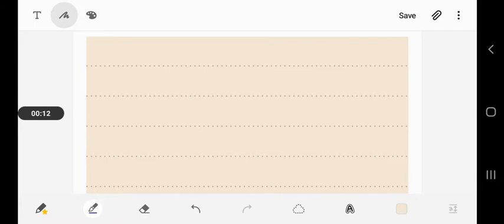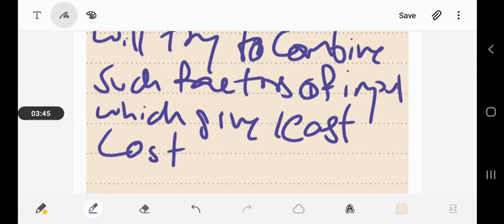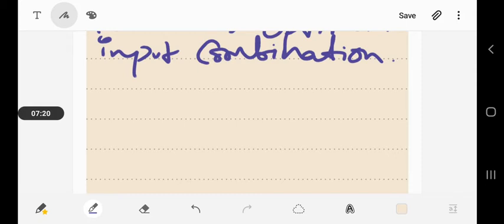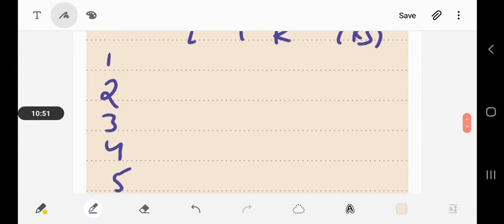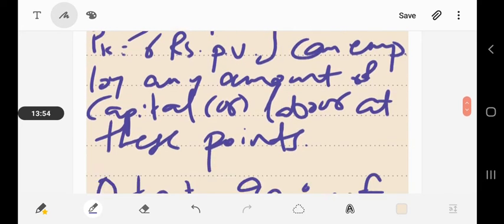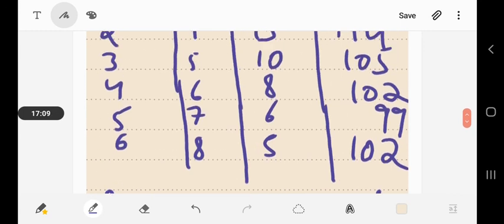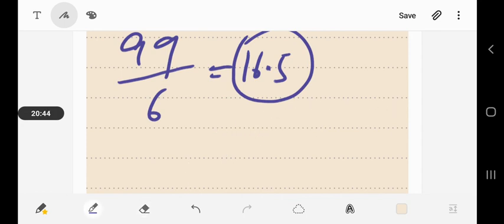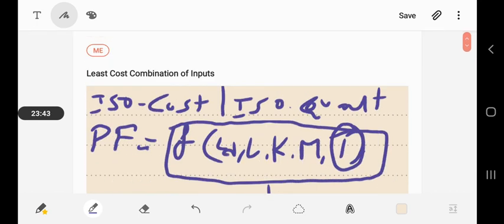Least Cost Combination of Inputs